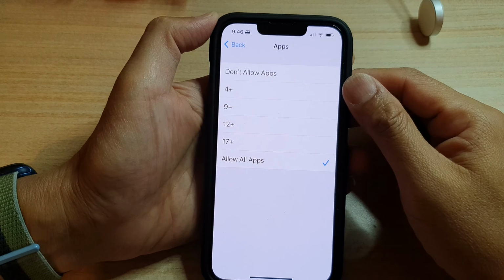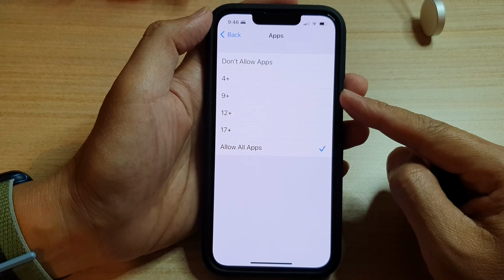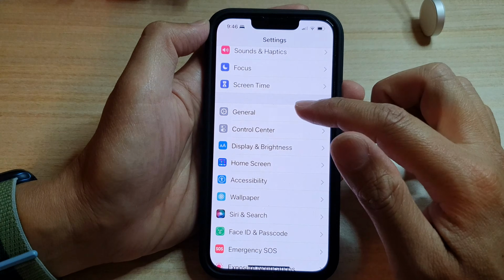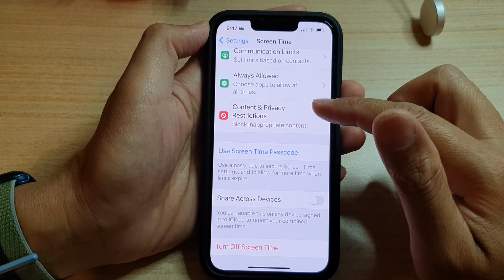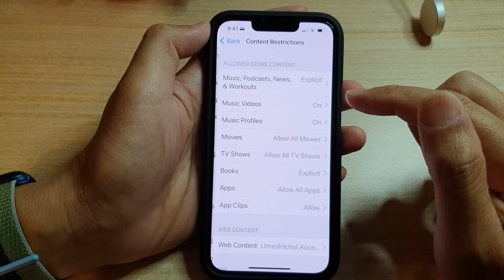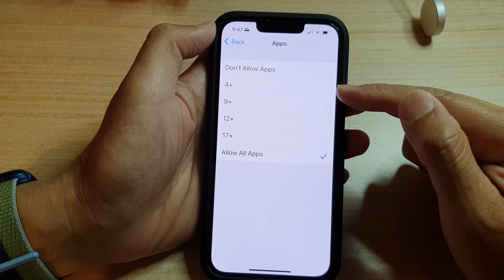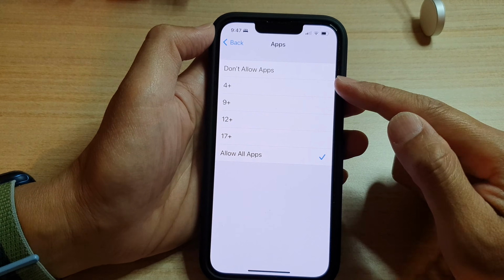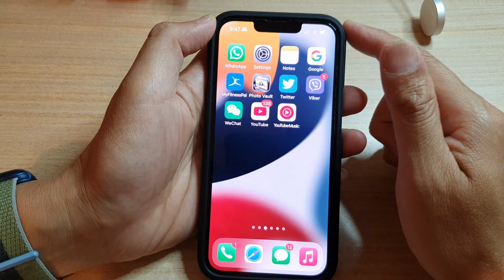iPhone 13/13 Pro: How to Restrict Apps By Age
Learn how you can restrict apps by age on the iPhone 13 / iPhone 13 Pro/Mini.